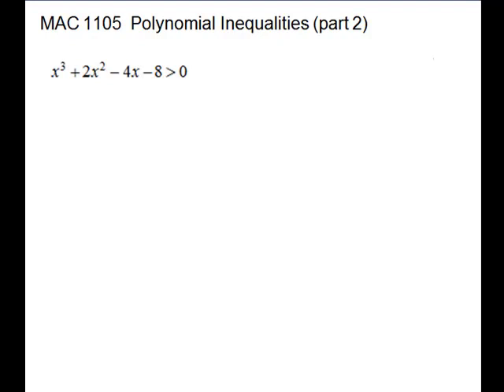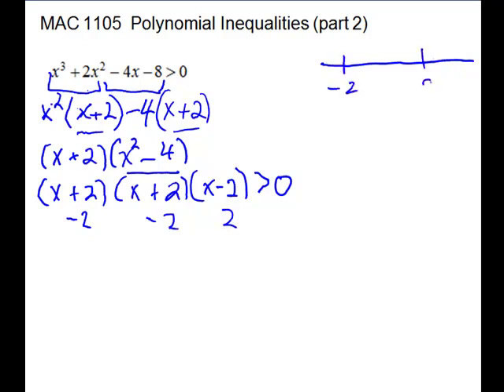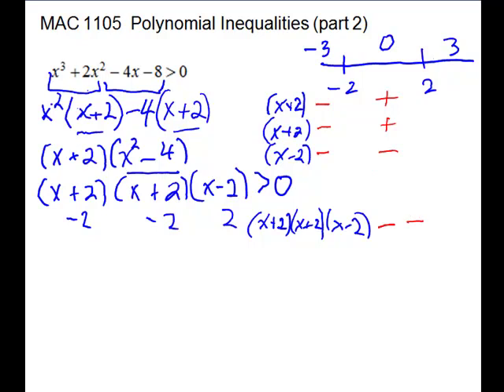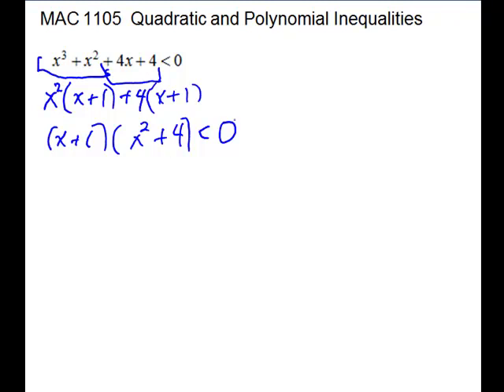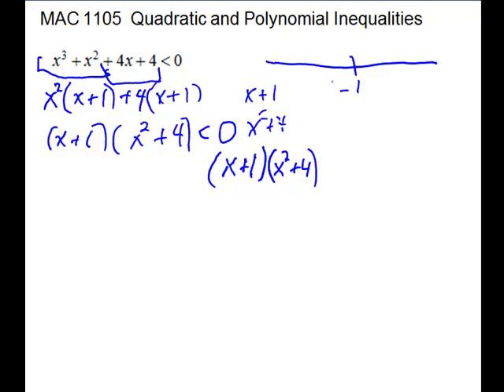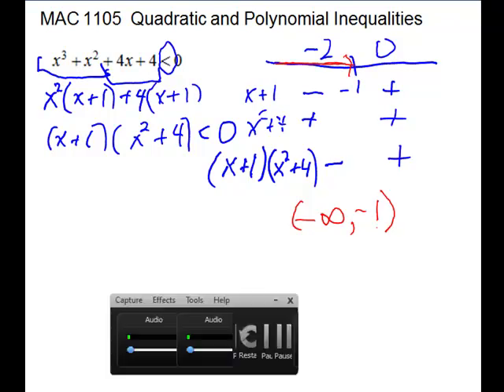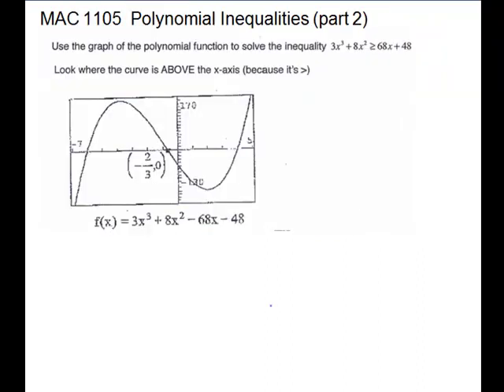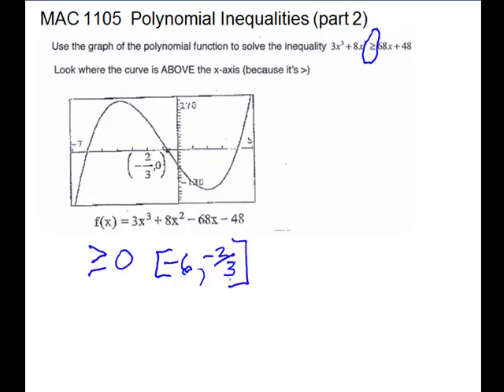Polynomial Inequalities Part 2